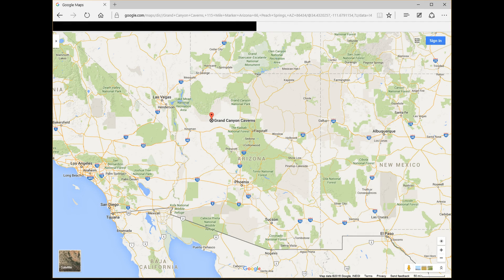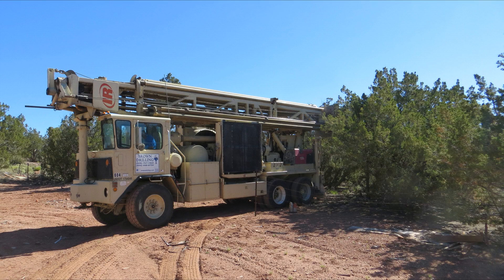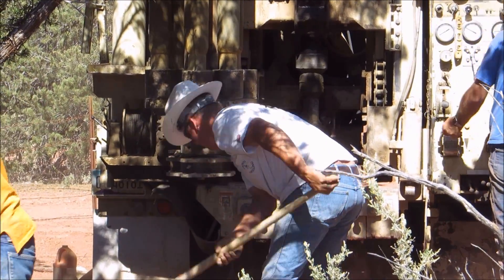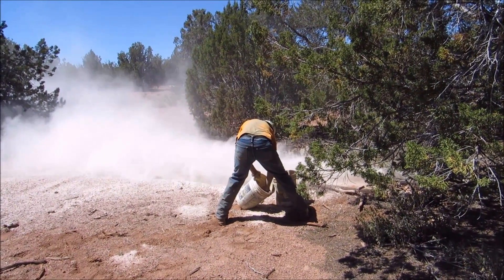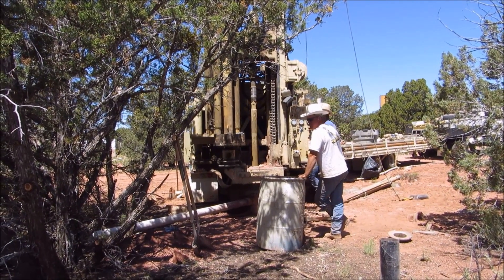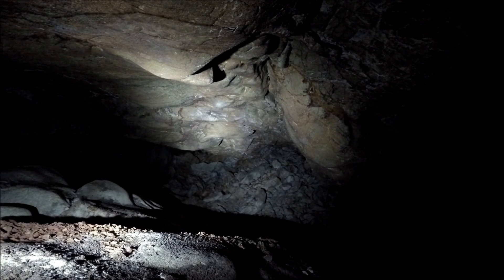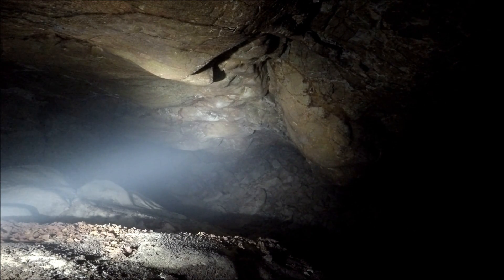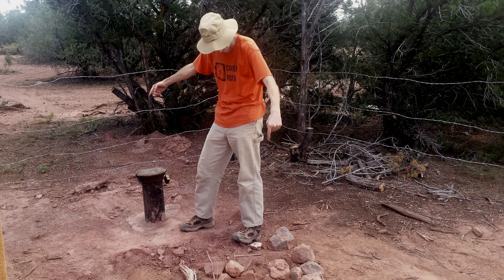Grand Canyon Caverns Drilling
Using a cave radio beacon to locate and then drill an access hole into Grand Canyon Caverns (a private, commercial cave) in Arizona.  Thanks to Grand Canyon Caverns and Brown Drilling.